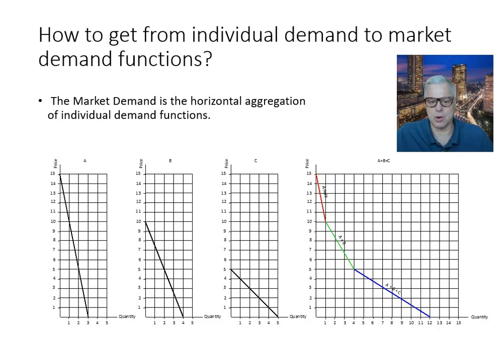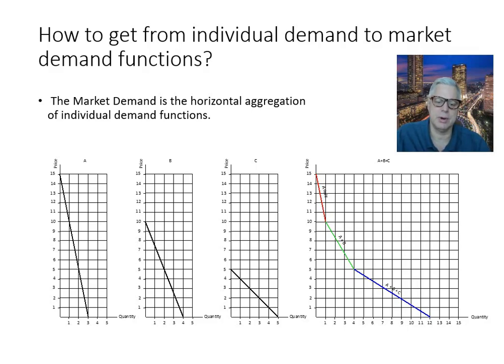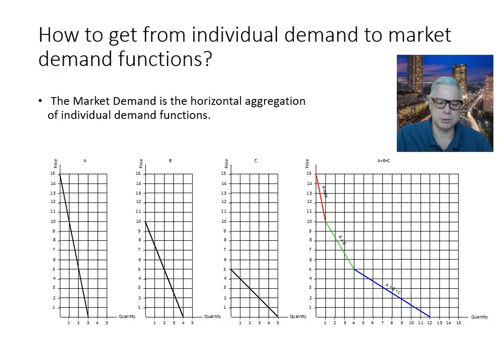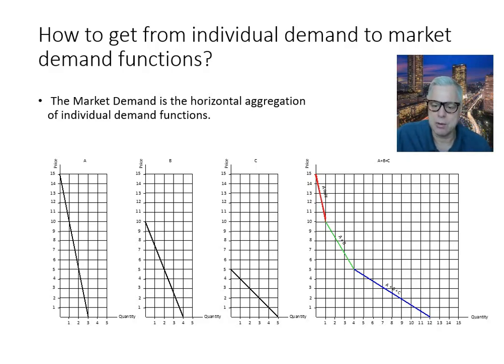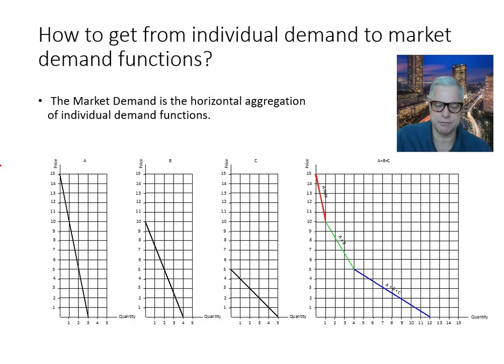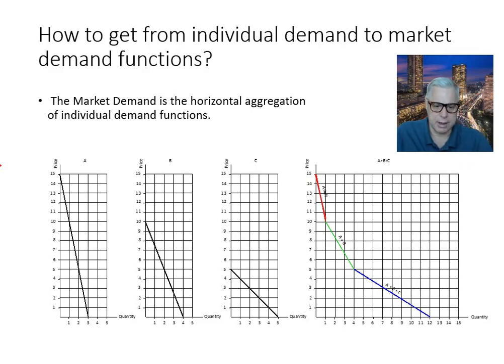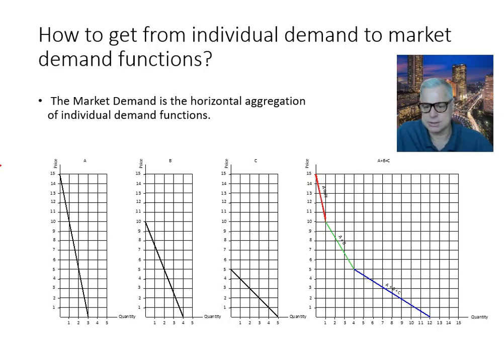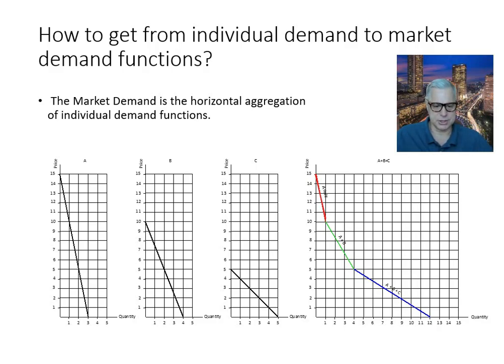CEI03 09 Market Demand